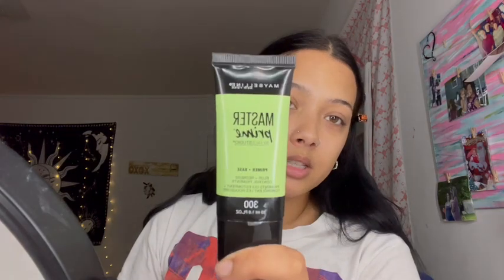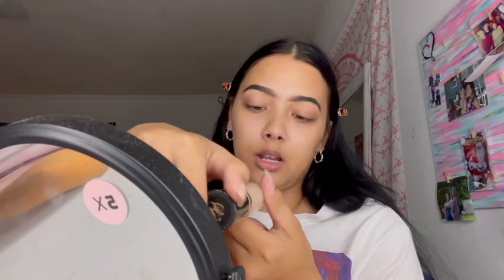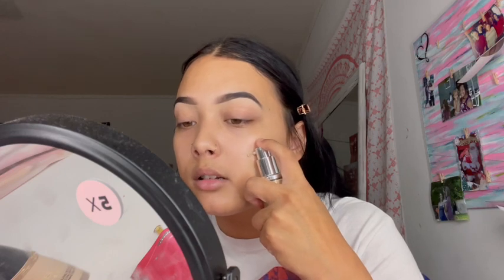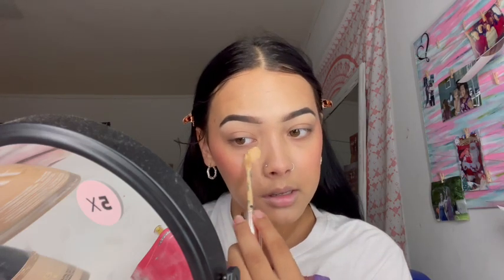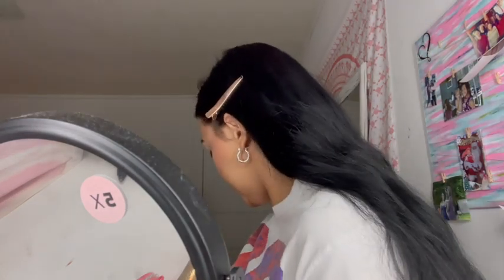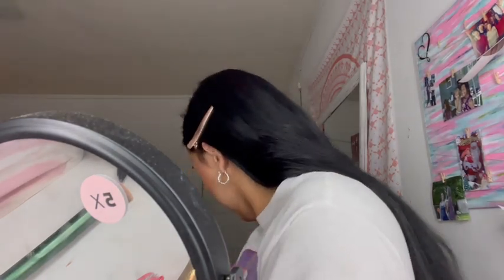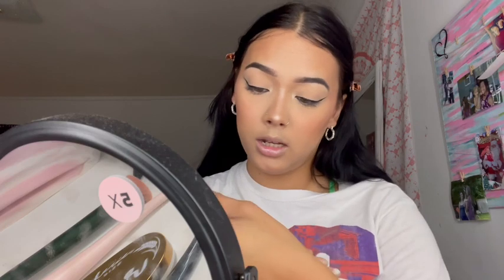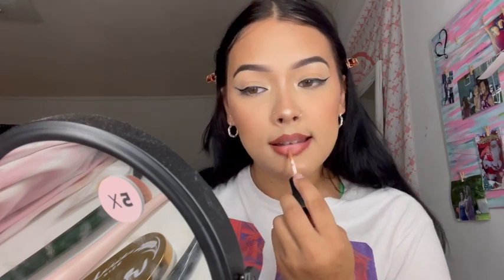FA*ED GRWM✨🍃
i love y’all🩷 follow me for more